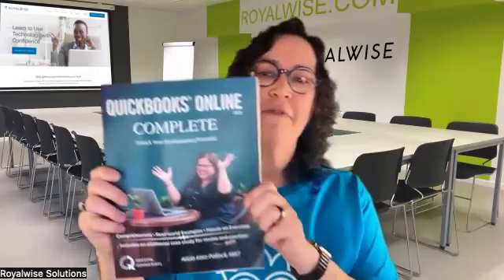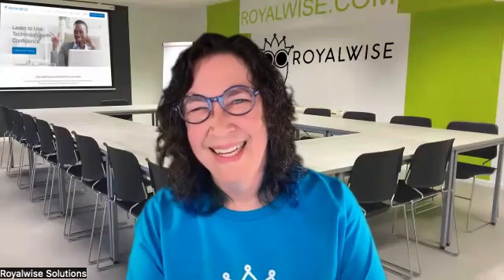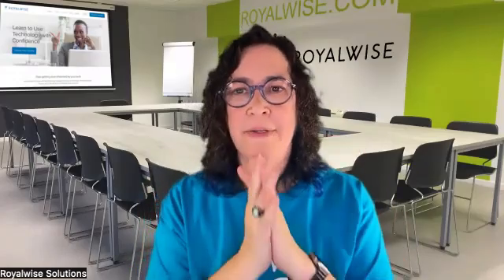Master QuickBooks Online (Hands-On Step-By-Step Training + Case Study!) | 2025 QBO Complete Course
Learn QuickBooks Online the Right Way — Hands On, Step by Step

If you’re ready to master QuickBooks Online, this video is for you. I’m Alicia Katz Pollock, and I’m excited to share all the details about my 2025 QuickBooks Online Complete Hands-On Training — a 12-week, in-depth, step-by-step training experience designed to take your QBO skills to the next level.

I sat down with Mariette Martinez to talk about what makes this class different:

✅ Hands-on practice — not just watching, but doing
✅ A full case study you’ll build from scratch
✅ My structured textbook used in colleges across the country
✅ Flexible schedule with recordings if you miss a class
✅ Built-in time for implementation and mastery
✅ Live support, teaching assistants, and community connections

Whether you’re a bookkeeper, accountant, small business owner, or a self-taught QBO user who wants to really understand what QuickBooks can do — this course was built for you.

📌 Check the comments for links to the course.